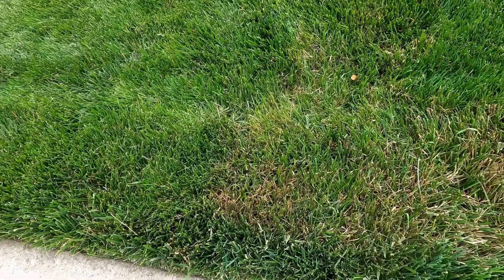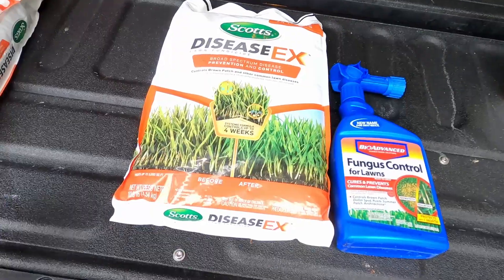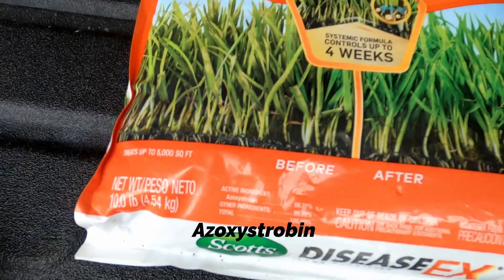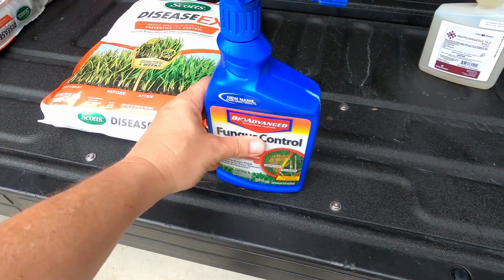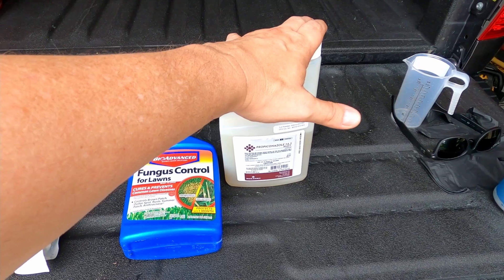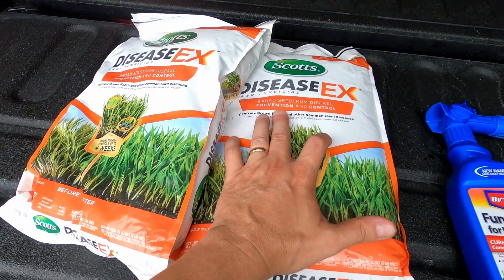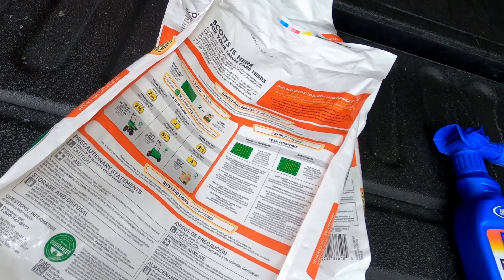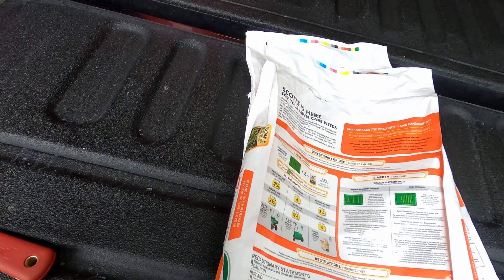I Can't Believe This Happened To My Lawn!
Lawn Fungus!  I have fungus in my lawn so I wanted to take you guys through how I am fixing this issue that most all of us have experienced.  The sure fire solution to resolving lawn fungus is applying products with azoxystrobin & propiconazole as active ingredients.  See below for links to the products used in todays video.

👍 PRODUCTS USED IN THIS VIDEO:
Scotts Disease-X
Bayer Advanced Fungicide
Petra Battery Backpack Sprayer

// CAMERA GEAR USED:
○ My camera
○ SD card